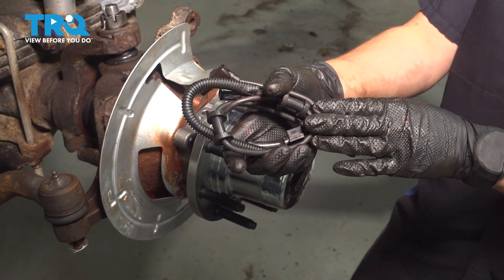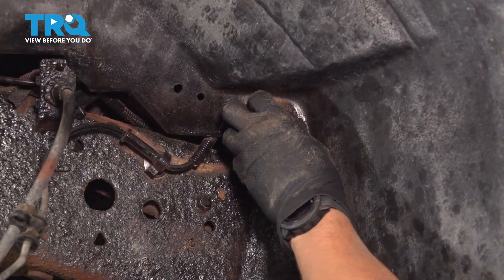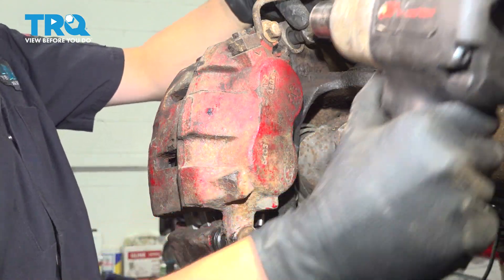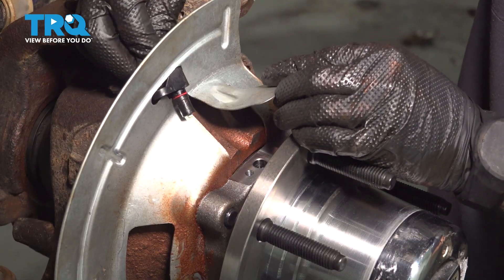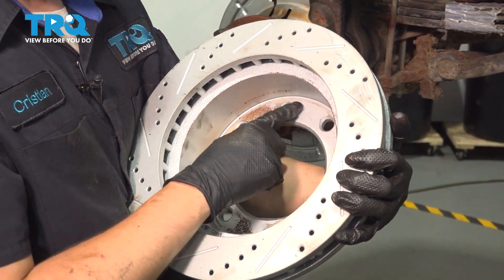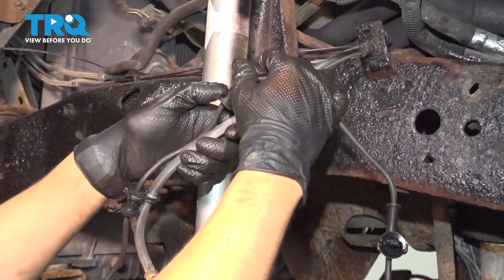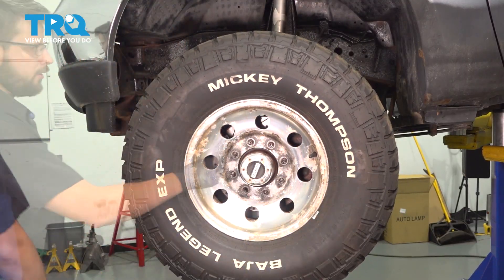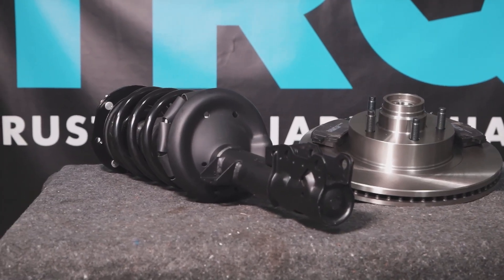How to Replace Front ABS Wheel Speed Sensor 2000-2005 Ford Excursion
This video shows you how to install a new ABS wheel speed sensor for your 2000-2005 Ford Excursion. ABS wheel speed sensors are critical to the operation of your vehicle's ABS and ESC systems, which use real time wheel speed data to ensure your vehicle stays safe and on the road. These magnetic sensors are sensitive and susceptible to damage, which would require replacing them.

This repair was done on a 2000 Ford Excursion XLT 6.8L Sport Utility 4-Door 4WD Automatic and the process should be similar on the following vehicles:
2000 Ford Excursion
2001 Ford Excursion
2002 Ford Excursion
2003 Ford Excursion
2004 Ford Excursion
2005 Ford Excursion

Tools you will need:
• 21mm Socket
• 5.5mm Socket
• 8mm Socket
• Ratchet
• Socket Extensions
• Brake Parts Cleaner
• Cloth Rags
• Copper Anti-Seize
• Safety Glasses
• 5mm Hex Socket
• Floor Jack
• Jack Stands
• Wheel Chocks